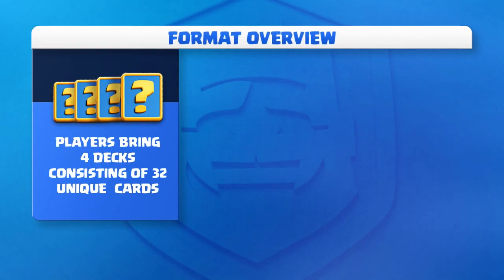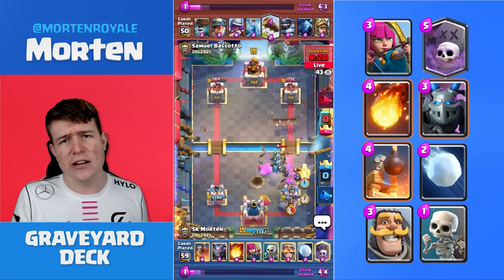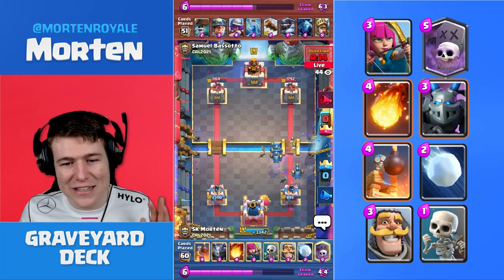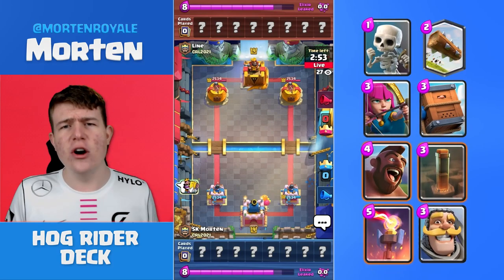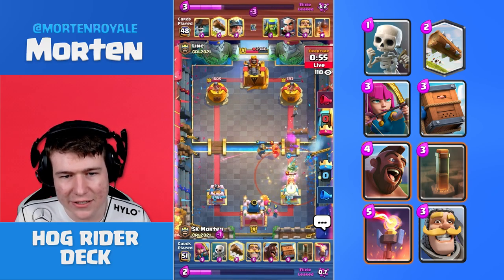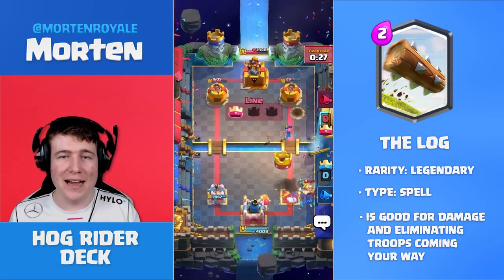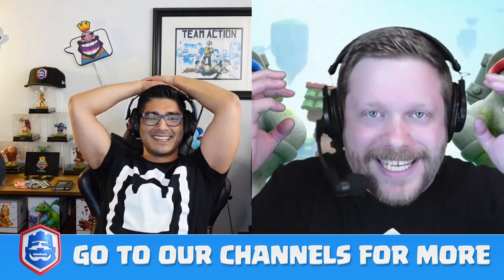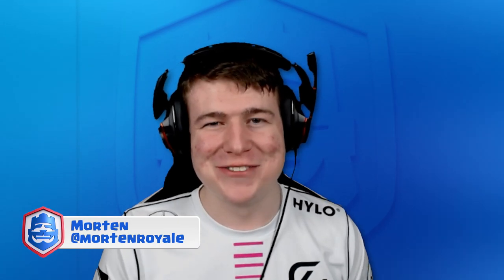Clash Royale League | Deck Me Out! with SK Morten: Episode 2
Deck Me Out! is a new series focusing on mastering your deck building strategy. In this episode, gather insights from SK Morten. Check out these tips and tricks based on a deep dive from some of the favorite decks in CRL!

ABOUT THE CLASH ROYALE LEAGUE: The Clash Royale League (CRL) is Supercell’s official individual-based esports league, featuring the best Clash Royale players competing at the highest level. CRL aims to give players & fans the most exciting & entertaining competition in the world.